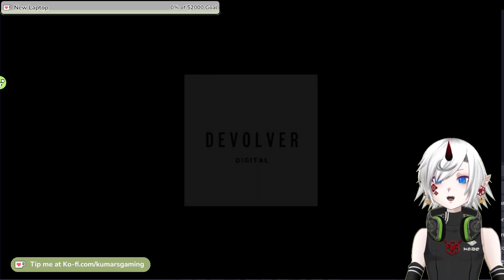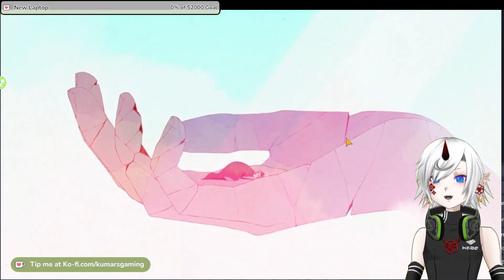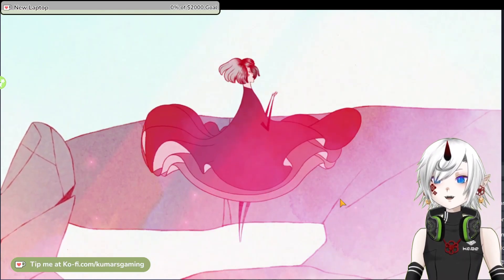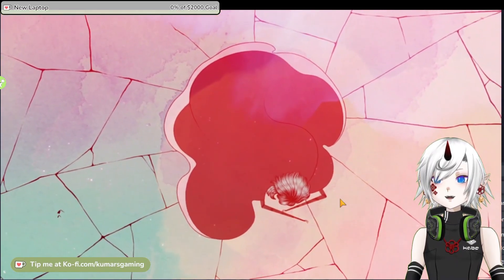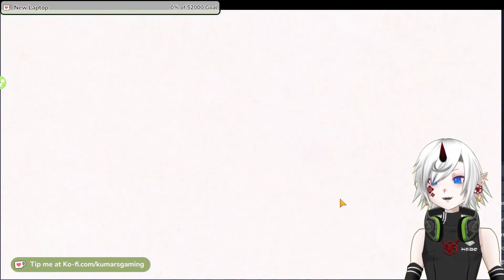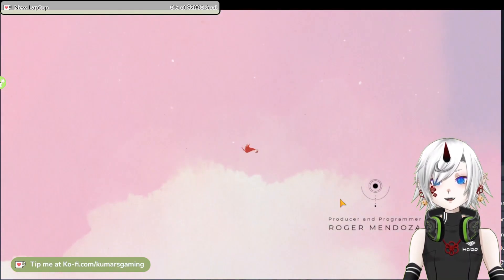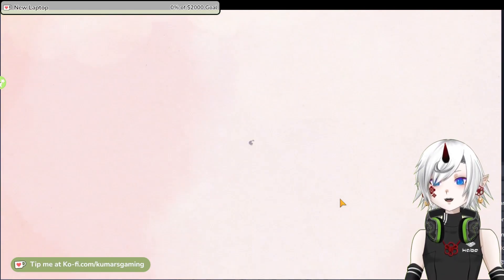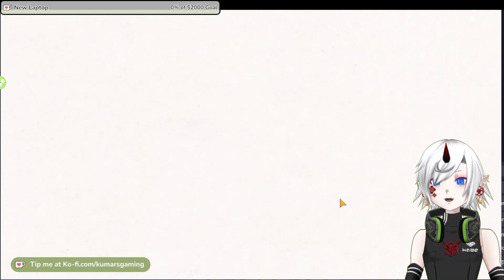A Watercolor Journey: GRIS Android Review by Indian VTuber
In this video, I review GRIS, a beautiful and emotional platformer by Nomada Studio and Devolver Digital. GRIS is a game about a young girl who is dealing with a painful experience in her life. She is lost in her own world, which is represented by a stunning watercolor art style.